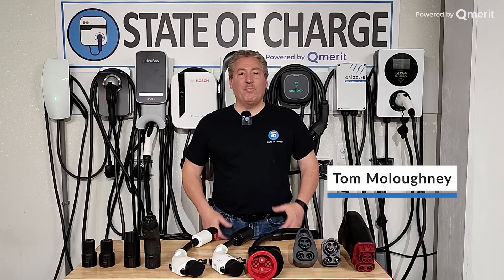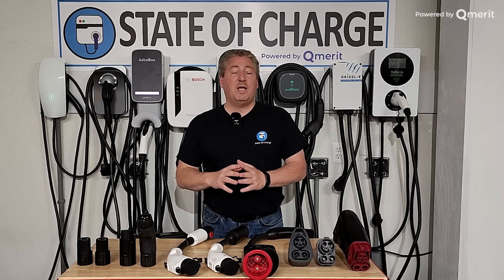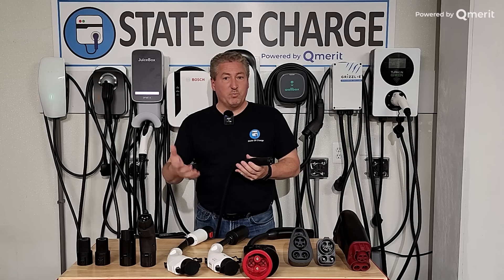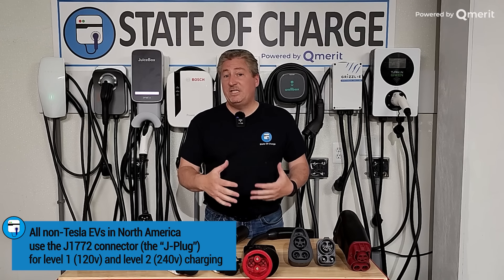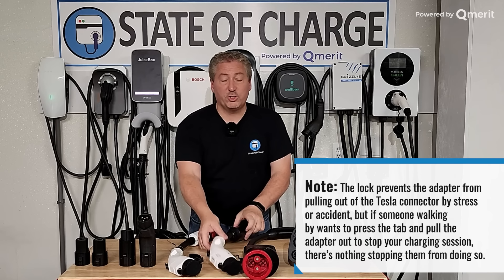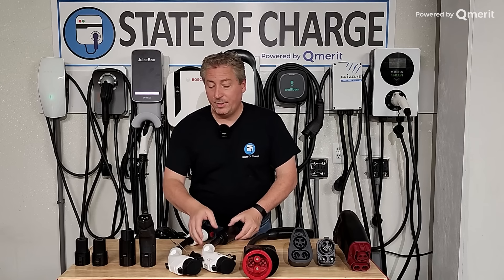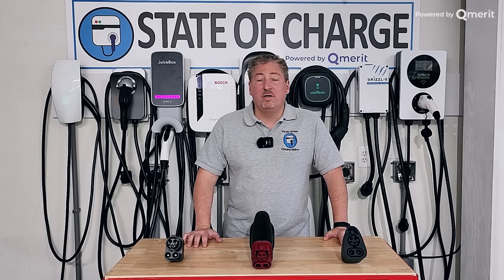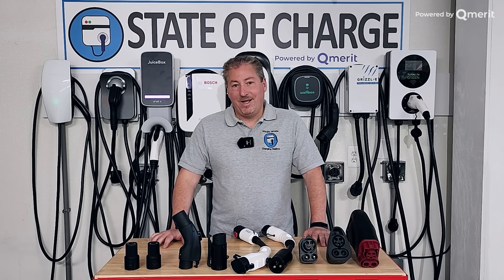Tesla And Non-Tesla EV Charging Adapters: Everything You Need To Know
We examine a variety of EV charging adapters that allow Tesla vehicles to charge on non-Tesla charging stations and the adapters that will enable non-Tesla EVs to use Tesla Wall Connectors and Destination chargers.

Links to the adapters mentioned in this video:

Lectron Tesla CCS1 adapter
Lectron J1172 to Tesla adapter
Lectron Tesla to J1772 48-amp compact adapter
Lectron Tesla to J1772 40-amp cable adapter

Chapters:
0:00 EV charging adapters intro
0:41 Different connectors for different countries
2:22 The Tesla connector
3:18 The connector at all non-Tesla EV use
3:57 The DC fast charging connectors
5:05 The adapter to charge a Tesla vehicle from a non-tesla charging station
6:35 Adapters for charging non-Tesla EVs from Tesla Wall Connectors and Destination chargers
12:33 The CHAdeMO to Tesla adapter
14:21 CCS1 to Tesla adapters for DC fast charging
15:08 The SETEC (now Lectron) CCS1 to Tesla adapter
17:44 The EVHUB CCS1 to Tesla adapter
19:07 The Tesla-made CCS1 to Tesla adapter
24:20 How to find out if your Tesla can use the CCS1 adapter
26:05 Testing the CCS1 adapter at an Electrify America DC fast charger
32:22 Testing the CHAdeMO to Tesla adapter
35:14 Charging non-Tesla EVs at Tesla Superchargers
38:54 Why the Tesla-made adapter is the best one
40:59 Always put safety first with EV charging
44:57 The wrapup